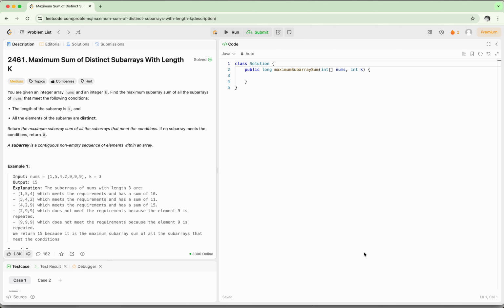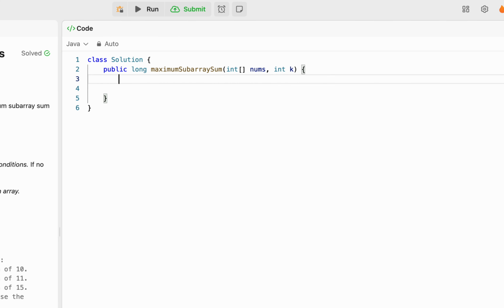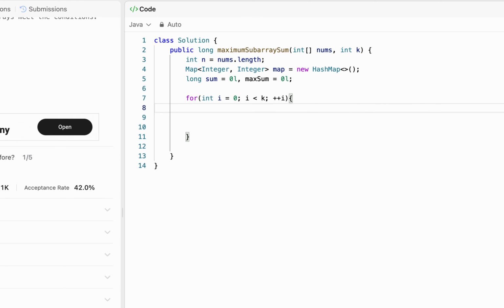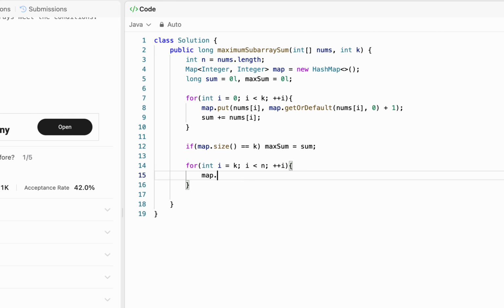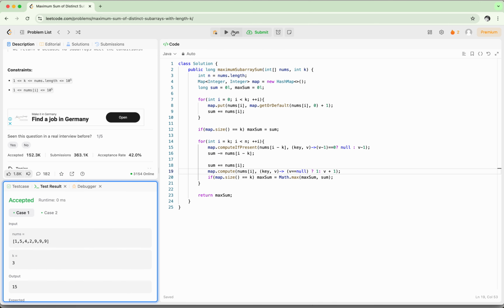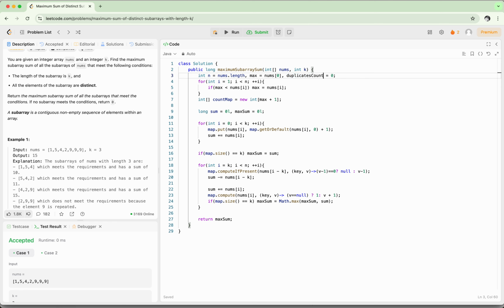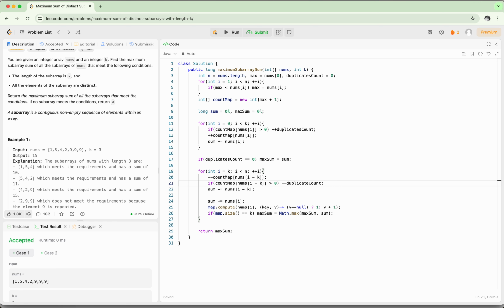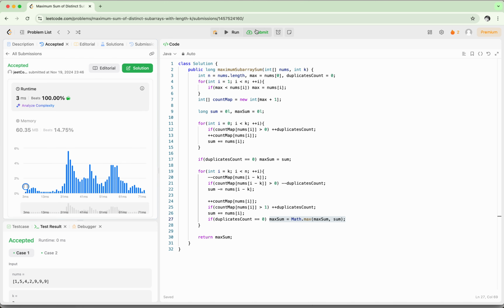2461. Maximum Sum of Distinct Subarrays With Length K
Dive into this video to discover a sleek and optimized Java approach for finding the maximum subarray sum with unique elements. Watch as we replace traditional HashMap methods with an efficient frequency array, boosting performance and keeping your code clean. 🚀

💡 Why Watch?

Supercharge Performance: Learn how to speed up your algorithms.
Elegant Coding: Write concise and maintainable code.
Master Sliding Window: Enhance your problem-solving skills for interviews and beyond.
👉 Hit play, absorb the strategies, and drop a comment with your thoughts or questions. Let’s elevate our coding game together!